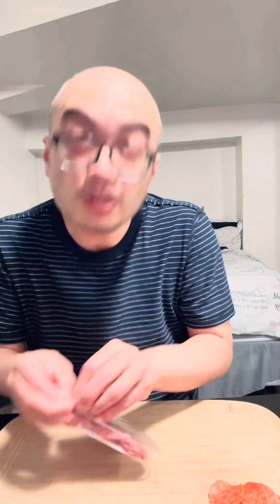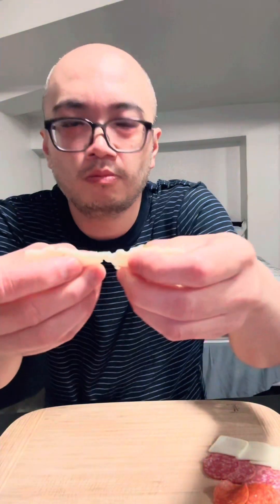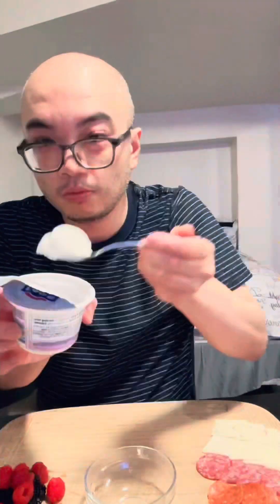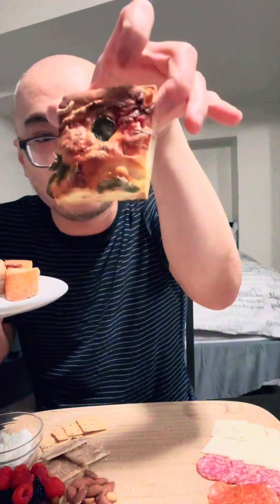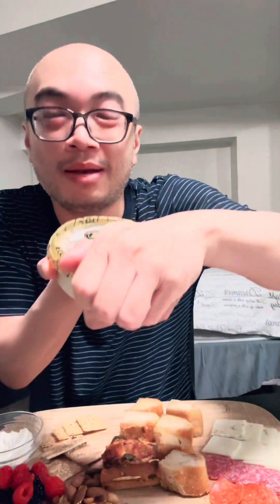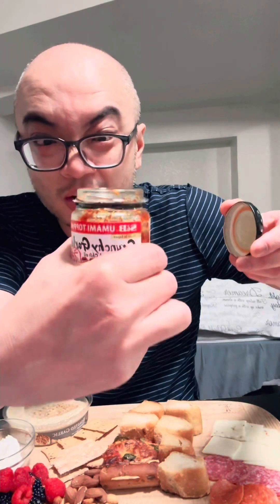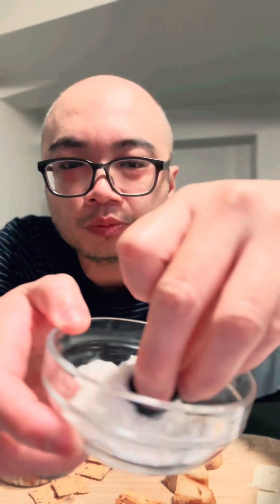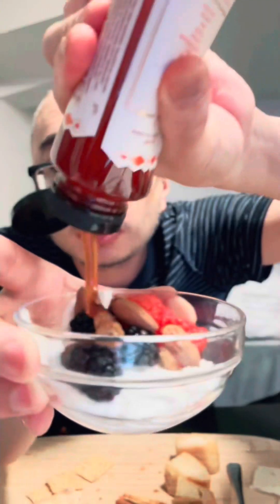MAKING A CHARCUTERIE BOARD FOR THE FIRST TIME ❤️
Making a Charcuterie Board for rhe first time